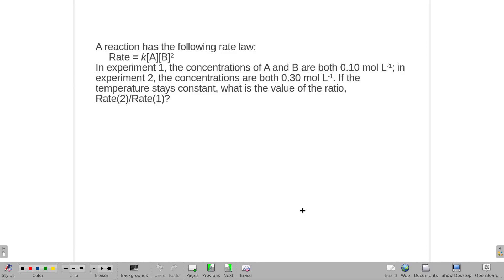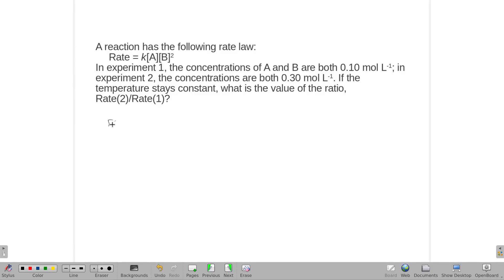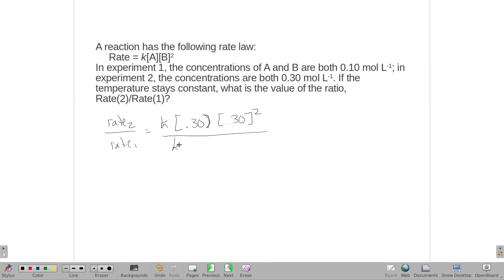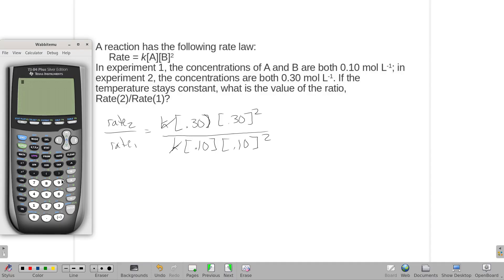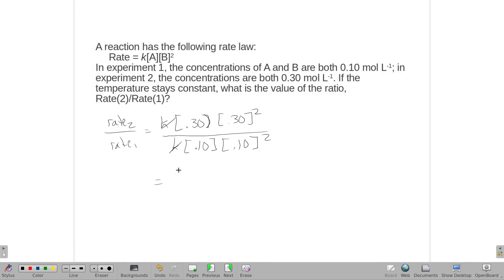A reaction has the following rate law: Rate = k[A][B]2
A reaction has the following rate law:
 Rate = k[A][B]2
In experiment 1, the concentrations of A and B are both 0.10 mol L-1; in experiment 2, the concentrations are both 0.30 mol L-1. If the temperature stays constant, what is the value of the ratio, Rate(2)/Rate(1)?